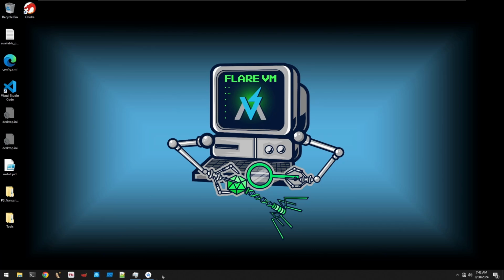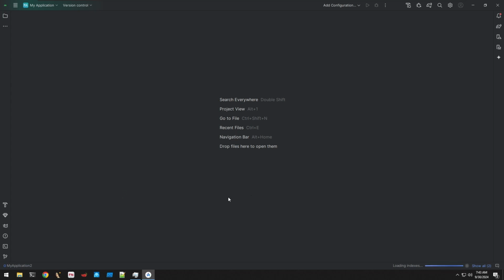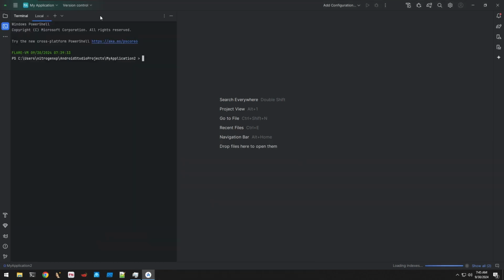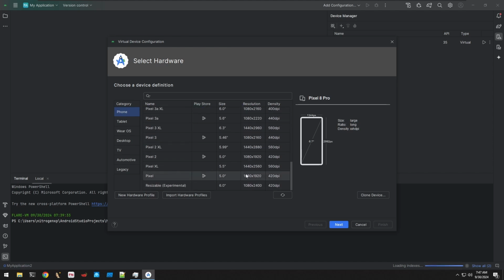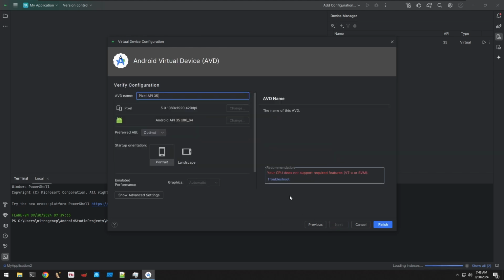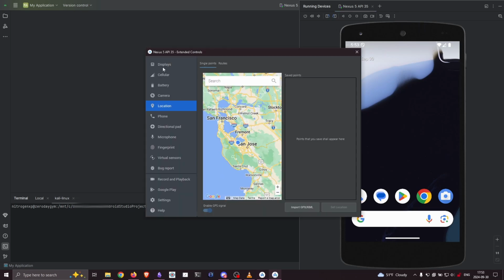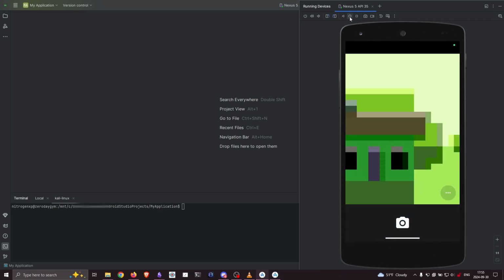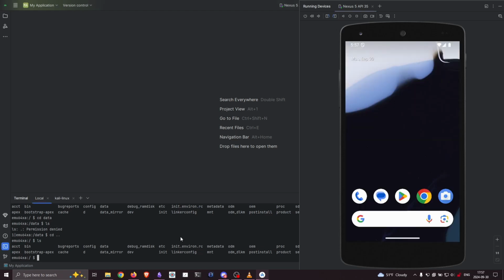Setup Android Emulator for Hacking Androids. Mobile Application Penetration Testing course [6]